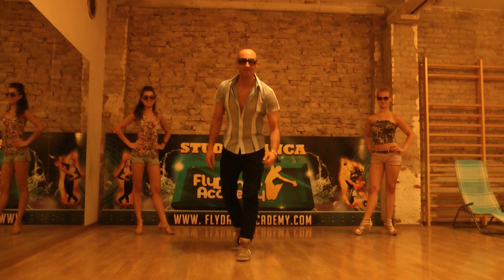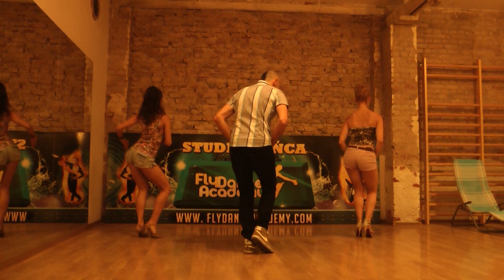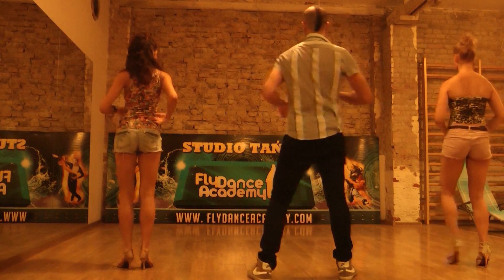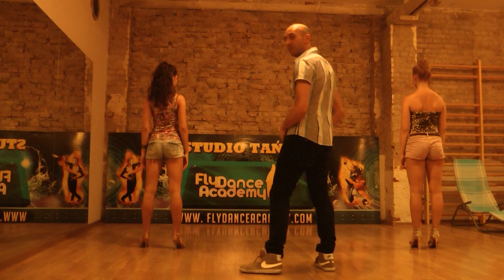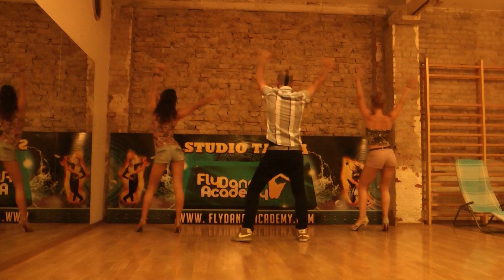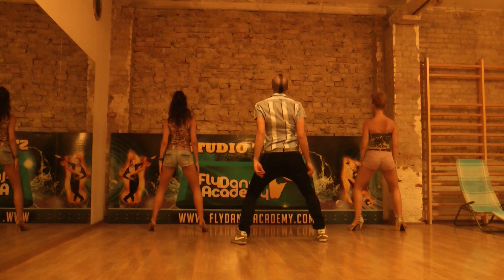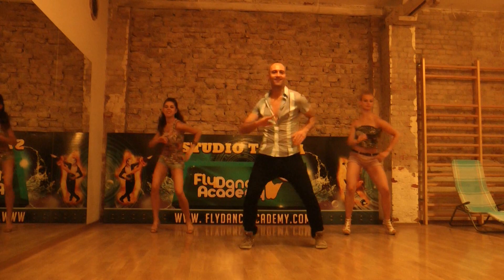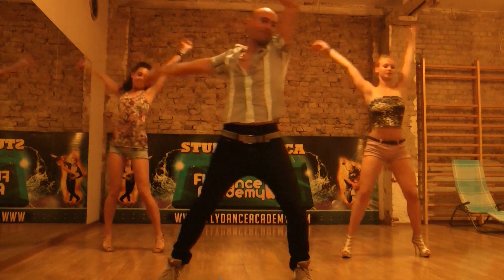The official choreography of the "Summer Salsa Trip" 2014 - Tutorial part 2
Official choreography of the "Summer Salsa Trip", that will be from 25.8 to 5.9 2014 in Durres (Albania), made by Riccardo, the leader of Universo Salsero Dance Company.